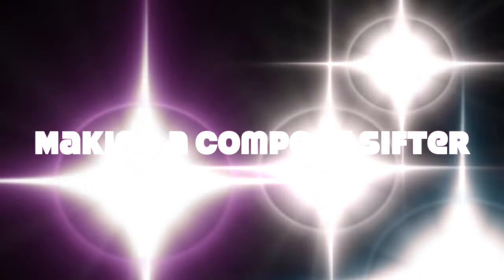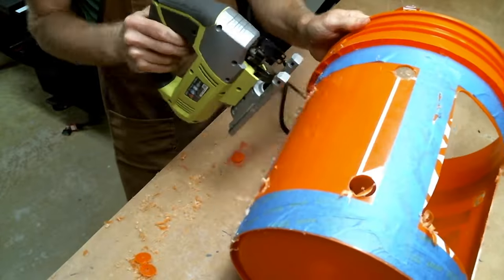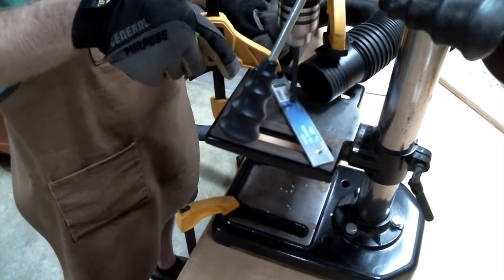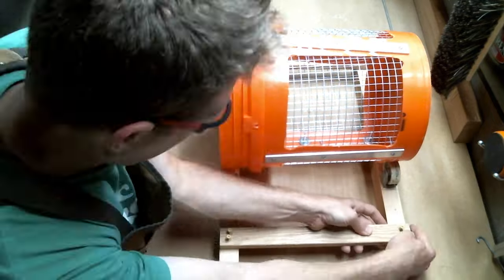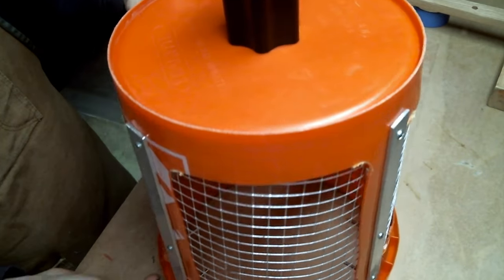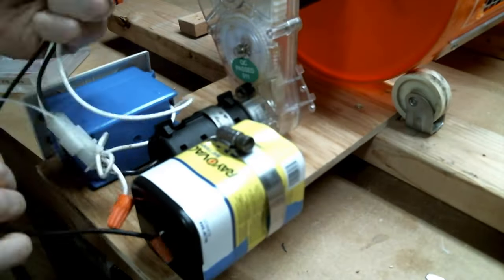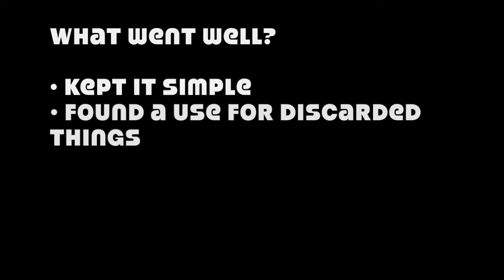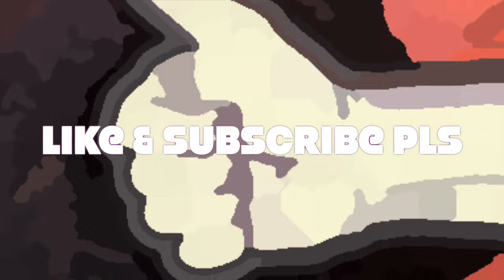DIY Compost Sifter / Trommel -- From Reclaimed Materials!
I built a simple machine to sift my compost. It was a super fun project and I learned a lot. I also used mostly materials and parts I had found or just had lying around; it's always so satisfying to find new life and purposes for old junk. All for the purpose of making a machine that saves me tedious work!